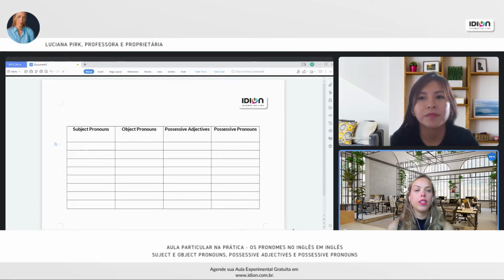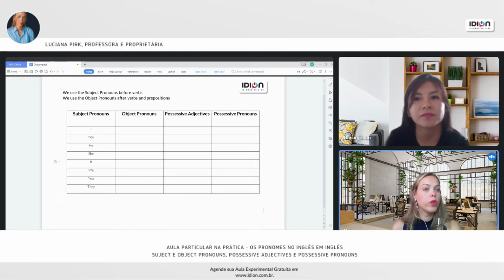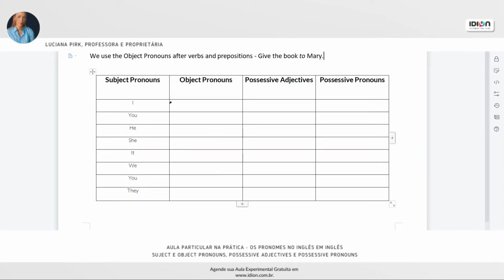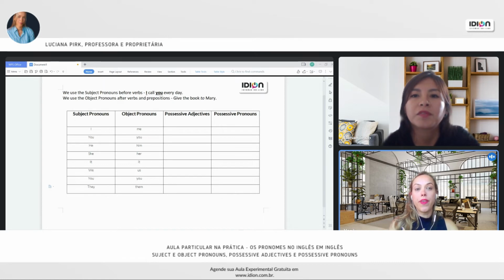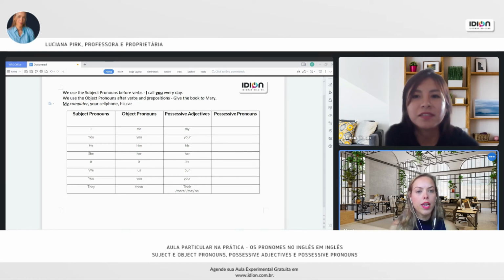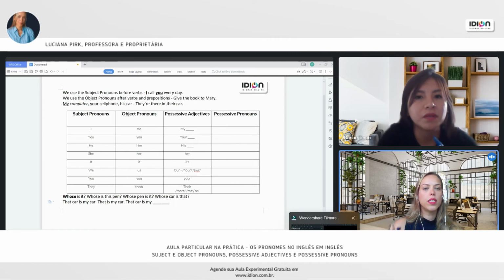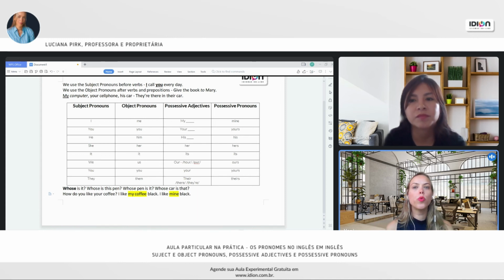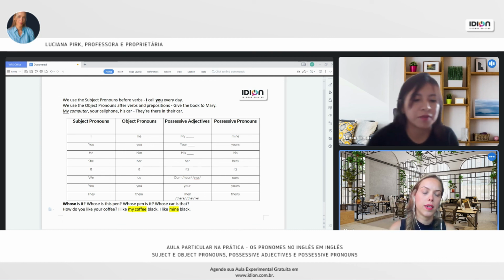Os Pronomes em Inglês (Suject, Object e Possessive) - Aula Particular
Nessa aula vemos a diferença entre os diferentes pronomes da língua Inglesa - Subject & Object Pronouns e também entre os Possessivos - Possessive Adjective & Possessive Pronouns.
Além disso, entendemos as posições de cada uma nas frases, o que significam e suas pronúncias.
Esse é um trecho de uma aula particular na prática entre professoras Luciana Pirk (Inglês) e Danae Tinco (Espanhol).

Para fazer o download do arquivo que você vê no vídeo, clique

Gostou e gostaria de experimentar? Saiba mais sobre nossas Aulas Super Personalizadas e agende já sua Aula Experimental totalmente gratuita clicando

Venha ser fluente com a gente.
IDION - Compromisso com VOCÊ.